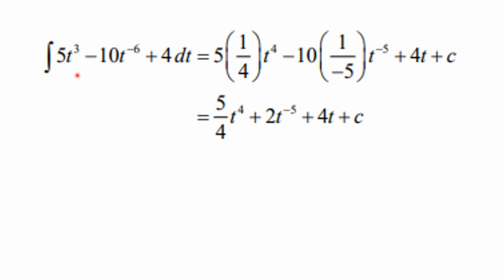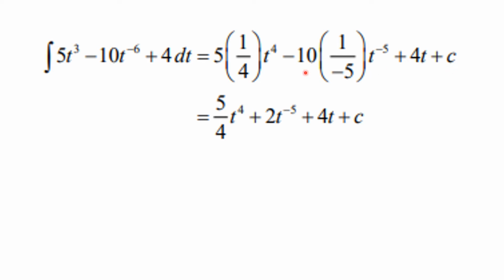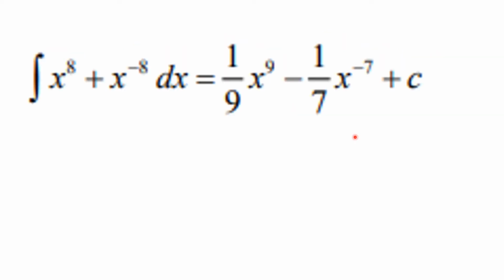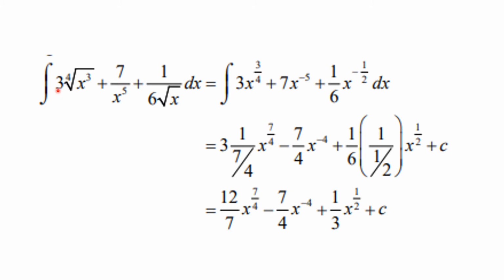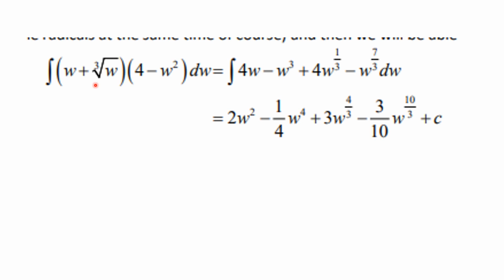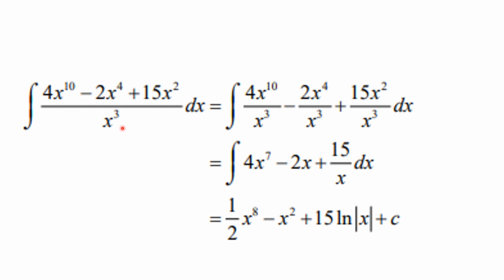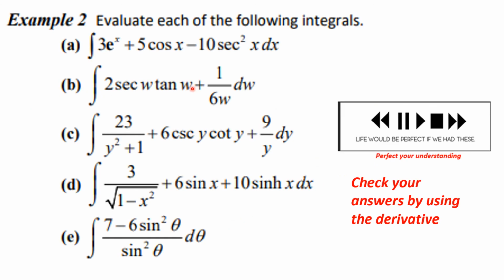Math 2231 31 1